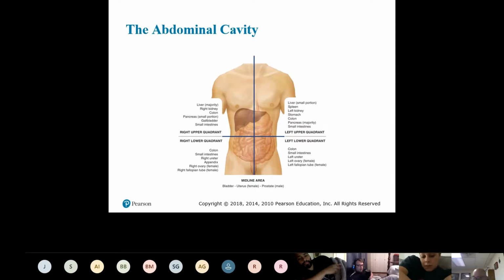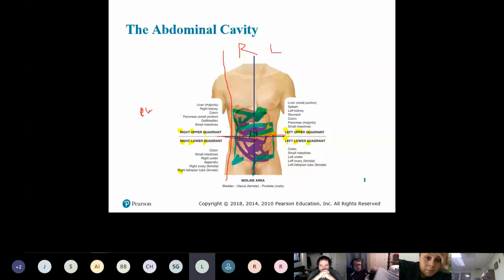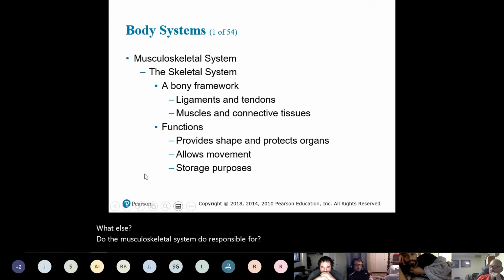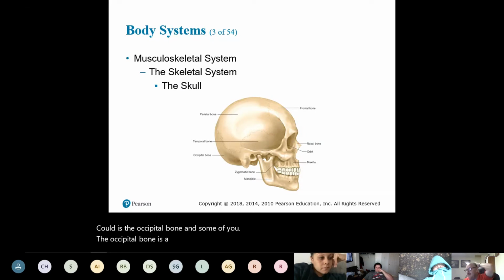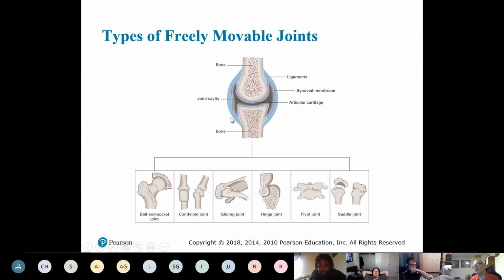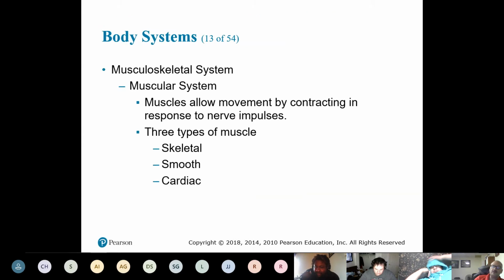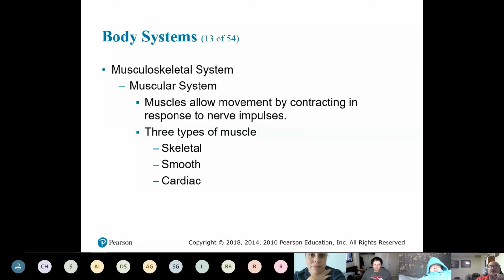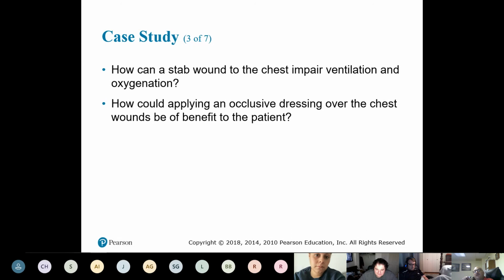615828 August 2020 Morning Class - 8-19-20 Part 2 A & P